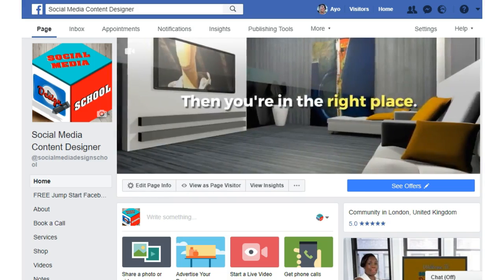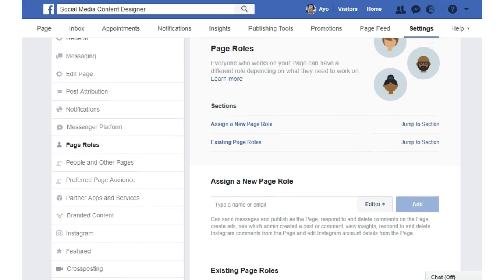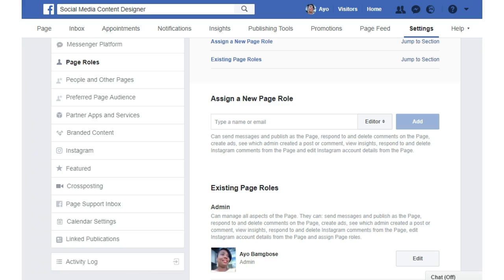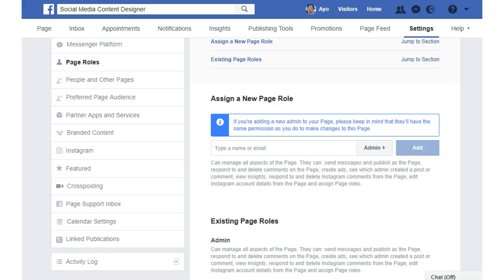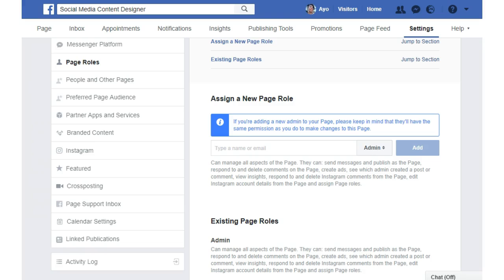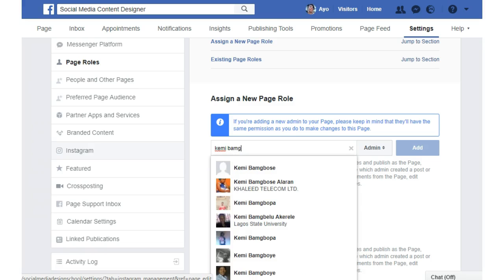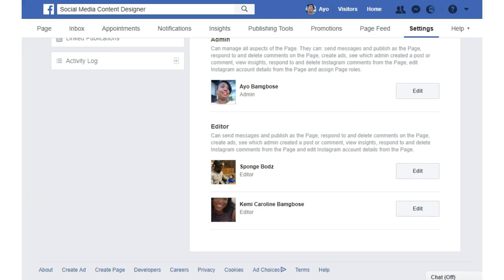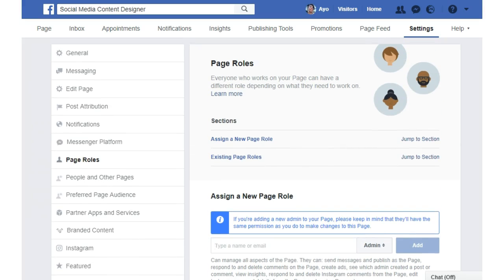How to Add a Team Member to Your Facebook Page